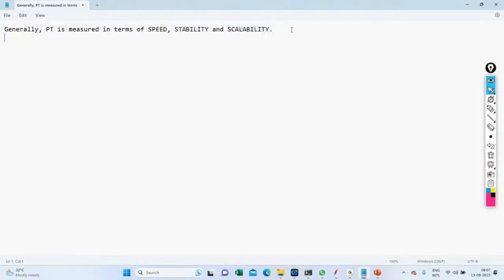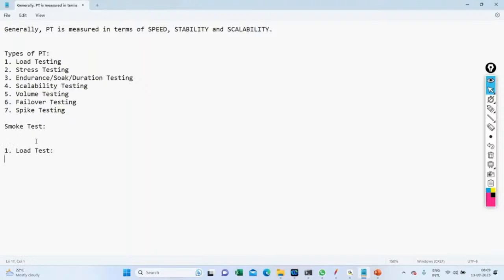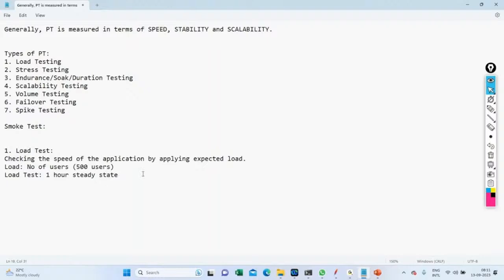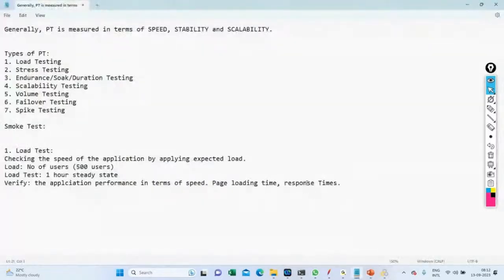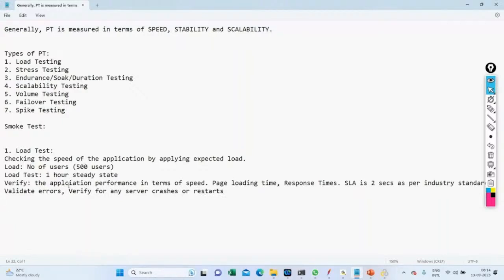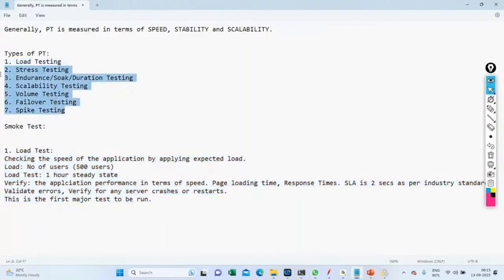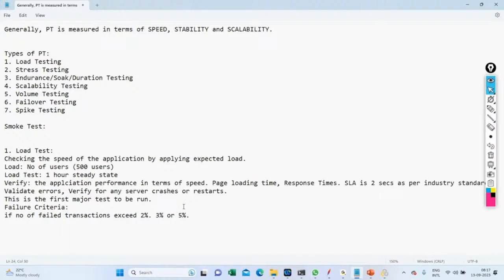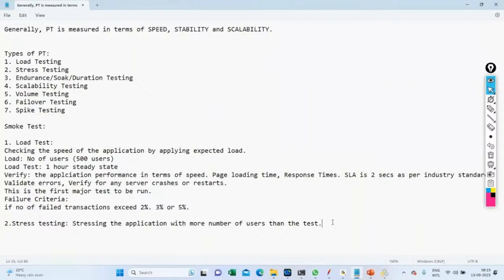Performance Testing using LoadRunner Day 1. Pls contact or whatsapp us on +91-8019952427 to enroll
Performance Testing using LoadRunner core to Advanced with Dynatrace and AppDynamics  Day 1 On 13th September 2023.

2) Cloud Performance Engineering in DevOps - Core to Master Level

9) SAPGUI protocol - Performance Testing for SAP applications Using LoadRunner

19)Automated Performance : End user experience , Monitoring and Jenkins Pipeline execution – Crash Course

28)Winning New Performance Testing Clients and Presenting Performance Test Proposals

29)Crash Course On Performance Monitoring – End User Experience of Web and Mobile Apps